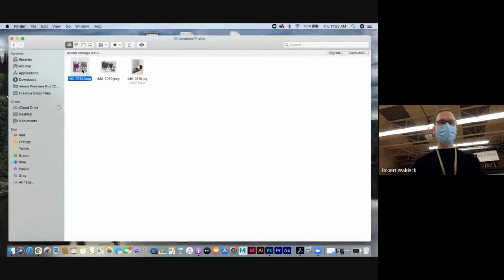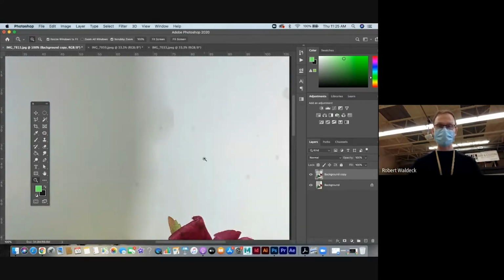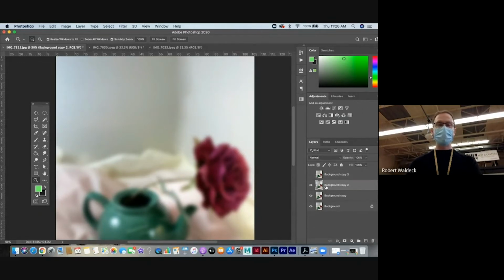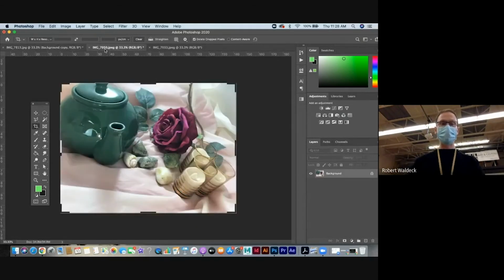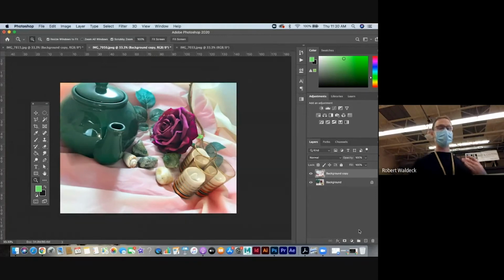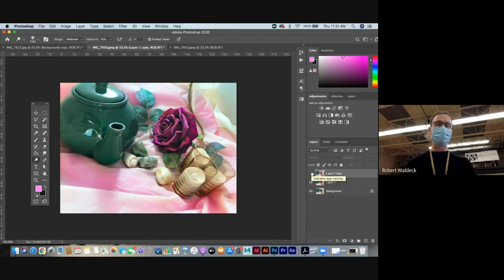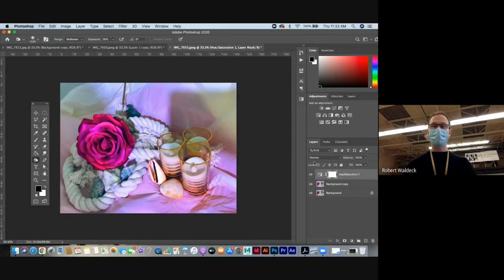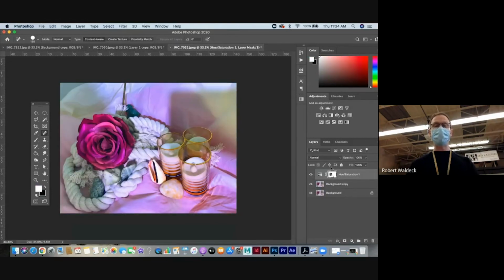Live Lesson: Editing Still Life Photos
For this Live Lesson, we tackle a still life photo. By playing around with the colours, we can properly bring out the most out of the picture.